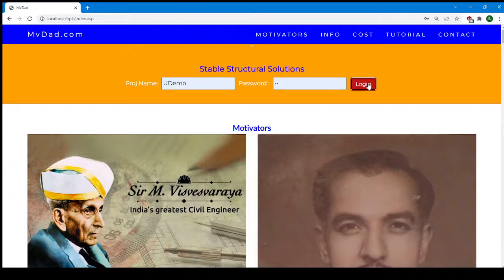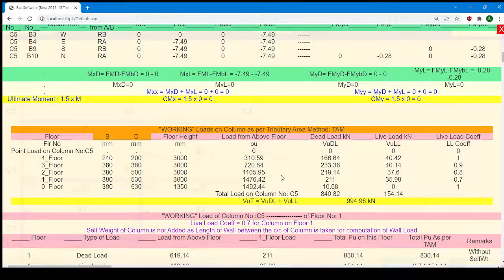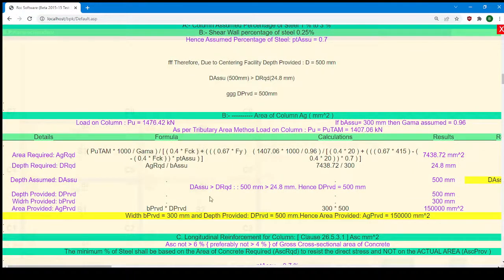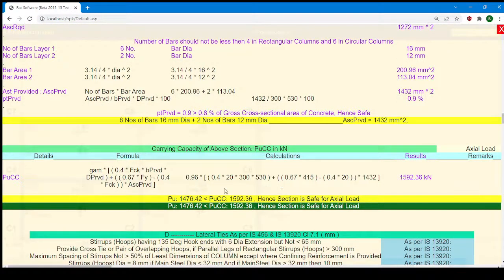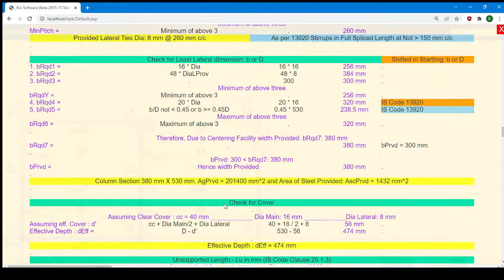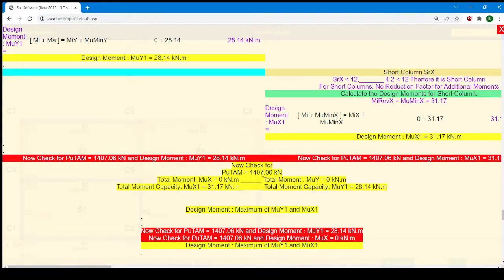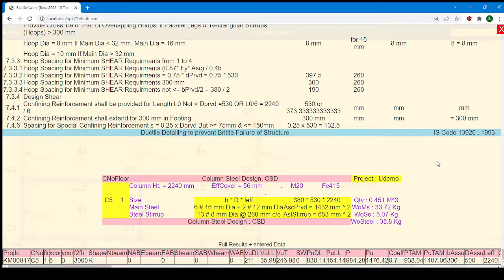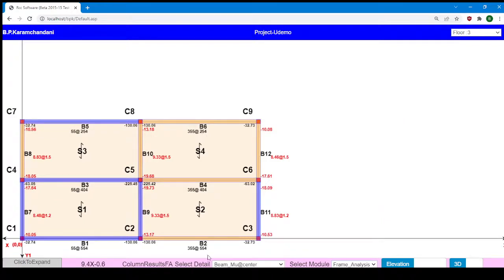MvDad com Column Demo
Column Demo